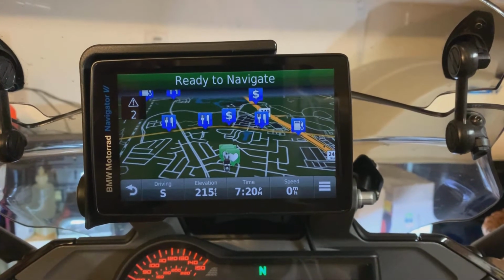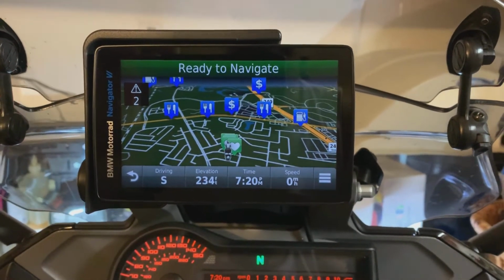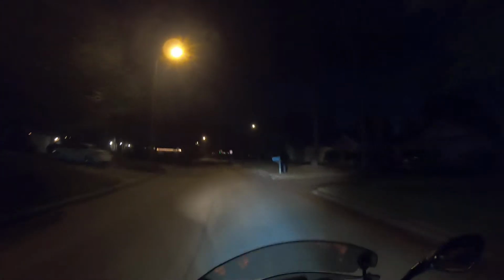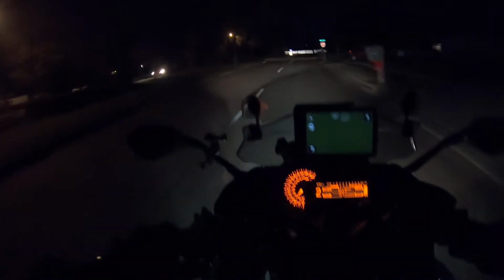Navigator VI Issues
The Navigator VI has become possessed! See the erratic behaviour in this video.